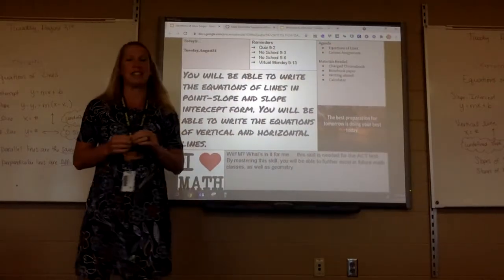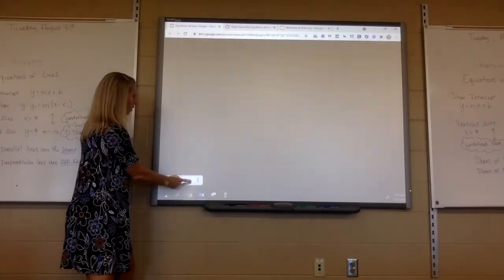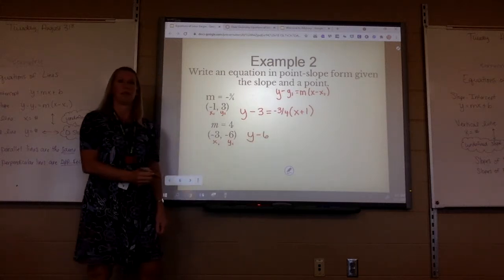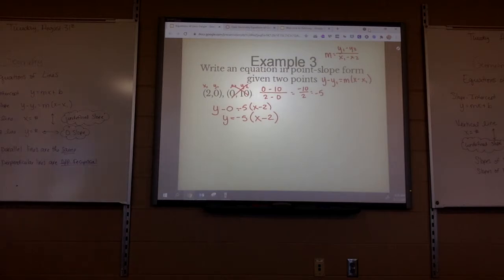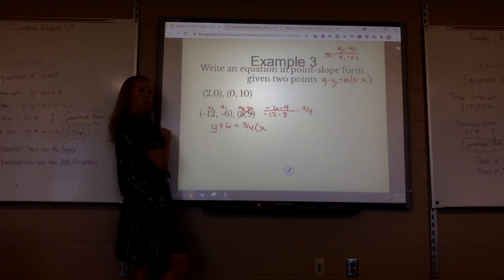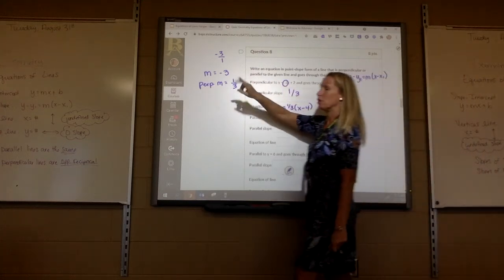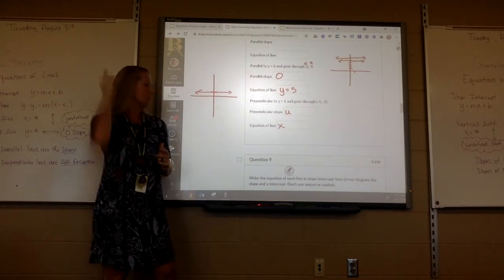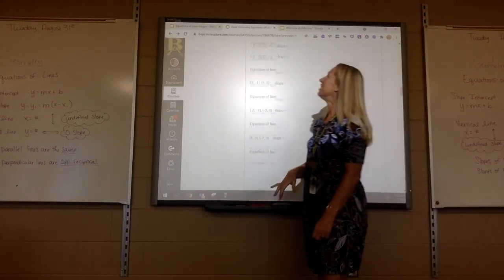Equations of Lines Lesson Geiger